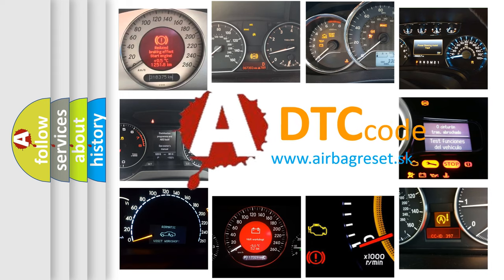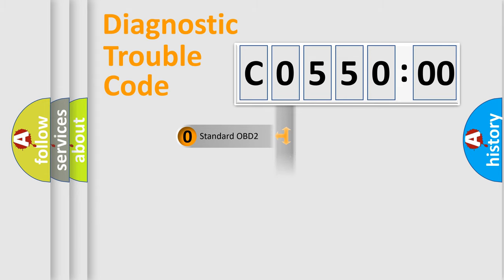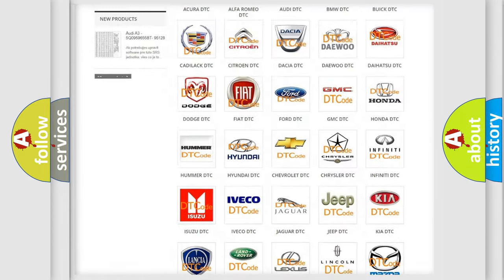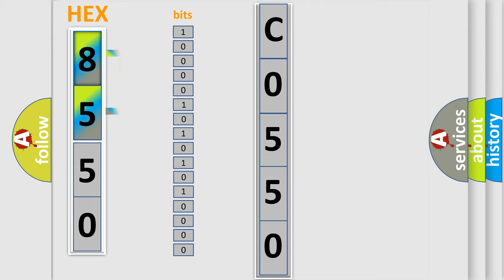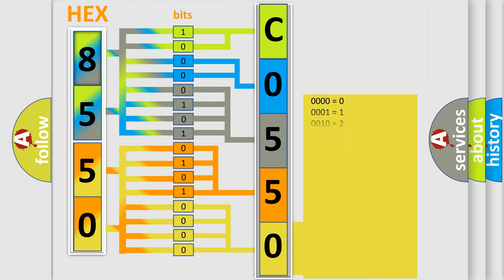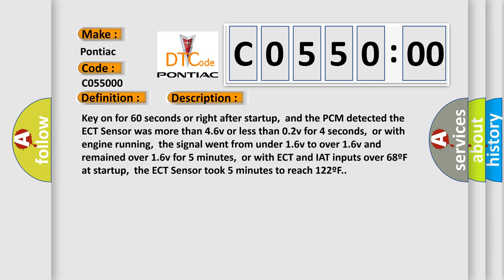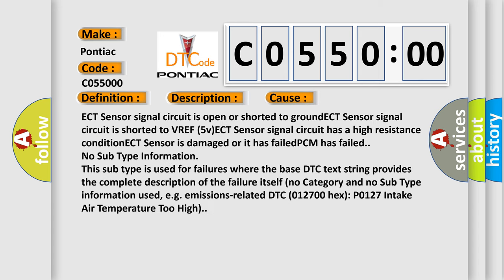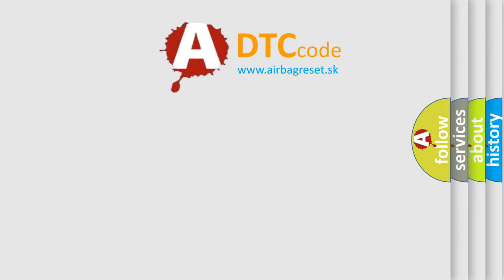DTC Pontiac C0550-00 Short Explanation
Contents:
0:21 Basic DTC analysis according to OBD2 protocol standard.
1:48 Insight into programming
2:58 A diagnostically understandable description of the Diagnostic Trouble Code
3:05 Basic error definition

Make:
Pontiac
Code:
C0550 00
Definition:
ECT Sensor Circuit High or Low Input
Description:
Key on for 60 seconds or right after startup,and the PCM detected the ECT Sensor was more than 4.6v or less than 0.2v for 4 seconds,or with engine running,the signal went from under 1.6v to over 1.6v and remained over 1.6v for 5 minutes,or with ECT and IAT inputs over 68ºF at startup,the ECT Sensor took 5 minutes to reach 122ºF.
Cause:
ECT Sensor signal circuit is open or shorted to groundECT Sensor signal circuit is shorted to VREF (5v)ECT Sensor signal circuit has a high resistance conditionECT Sensor is damaged or it has failedPCM has failed.